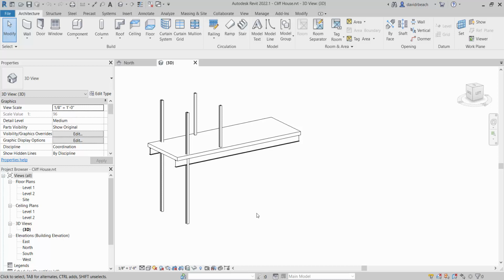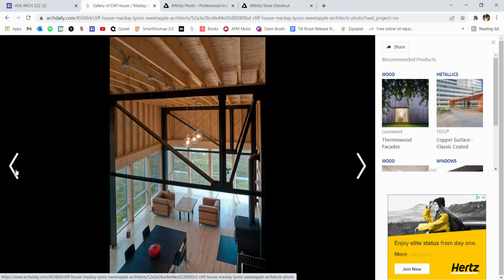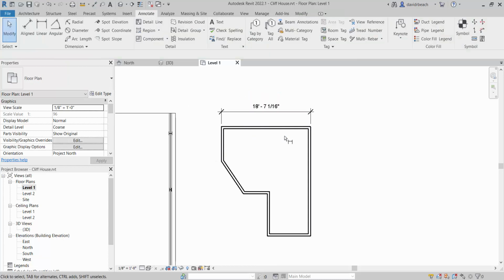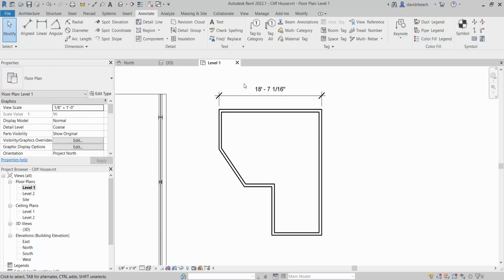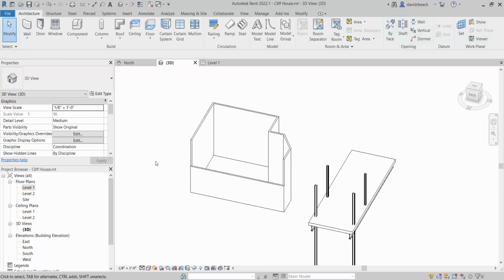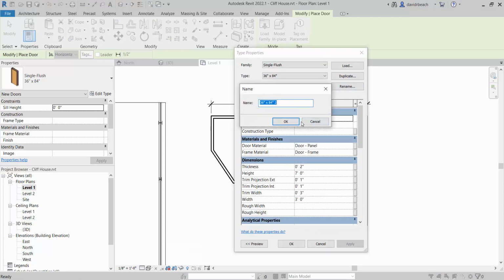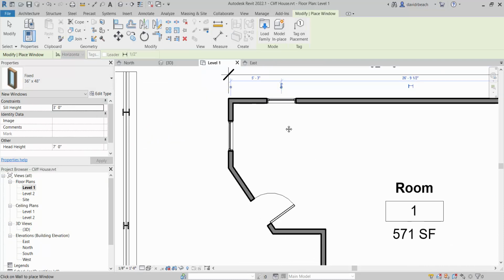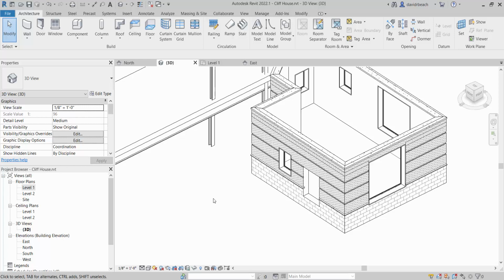Revit Walls, Doors and Windows - Basics